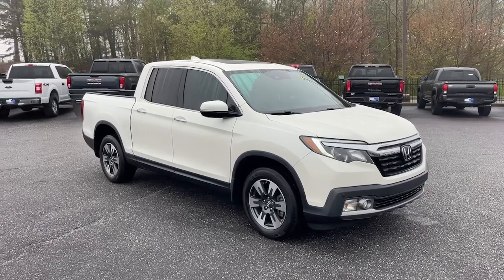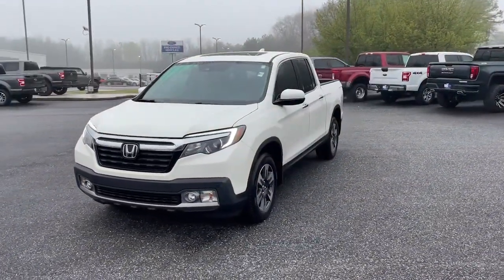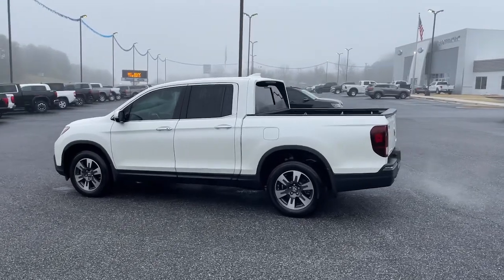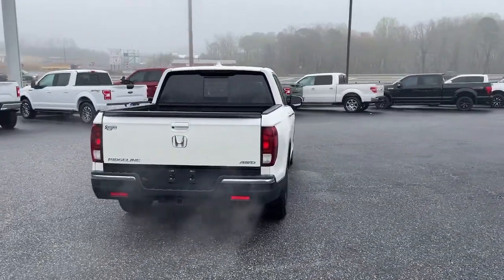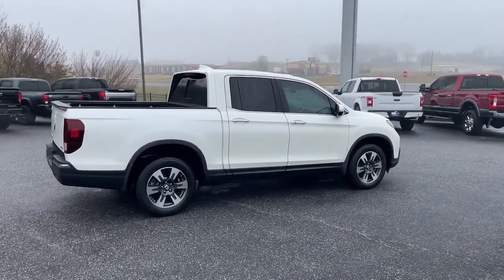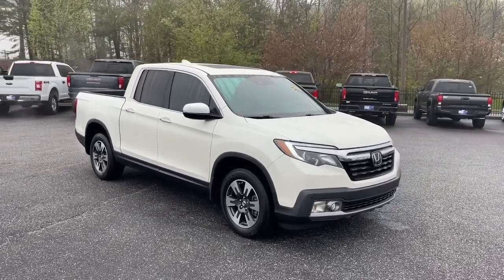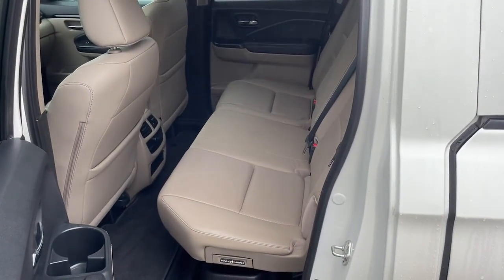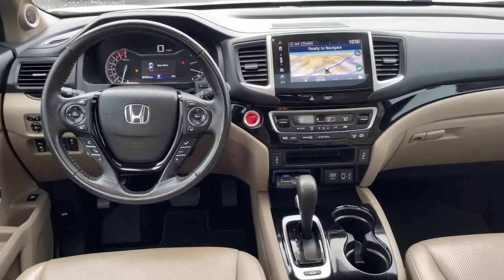2017 Honda Ridgeline Jasper, Canton, Woodstock, Alpharetta, Kennesaw, GA V2579A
White Diamond Pearl Used 2017 Honda Ridgeline available in Jasper, Georgia at Shottenkirk Ford of Jasper. Servicing the Canton, Woodstock, Alpharetta, Kennesaw, GA area.

** SUPER CLEAN **, **LOCAL TRADE IN**, **LOW MILEAGE**, **FRONT BUCKET SEATS WITH CENTER CONSOLE**, **GPS/NAVIGATION**, **BLUETOOTH/HANDS FREE**, **REAR BACK UP CAMERA**, **DRIVER POWER SEAT**, and **POWER WINDOWS & LOCKS** Navigation System Shottenkirk Ford of Jasper is pleased to offer you this exceptional 2017 Honda Ridgeline. This RTL-E Ridgeline Exterior is finished in White Diamond Pearl and the interior is finished in Beige w/Leather Seat Trim.br2017 Honda Ridgeline RTL-E 6-Speed Automatic AWD 3.5L V6 SOHC i-VTEC 24VbrbrbrAwards:br * JD Power Automotive Performance, Execution and Layout (APEAL) Study * 2017 IIHS Top Safety Pick+ (When equipped with Honda Sensing and specific headlights) * NACTOY 2017 North American Truck of the Year * 2017 KBB.com 10 Favorite New-for-2017 Cars * 2017 KBB.com Best Resale Value Awards * 2017 KBB.com 10 Most Awarded Brands * 2017 KBB.com Brand Image AwardsbrKelley Blue Book Brand Image Awards are based on the Brand Watch(tm) study from Kelley Blue Book Market Intelligence. Award calculated among non-luxury shoppers.  Kelley Blue Book is a registered trademark of Kelley Blue Book Co., Inc.brbrShottenkirk Customer Care* is included in all Purchases! 6 Months or 6000 Miles Powertrain Coverage, 1 Year Paintless Dent/Ding Removal - One year Windshield Repair, see dealer for complete details in store Another fine automobile offered by Shottenkirk Automotive Group Online All the Time!